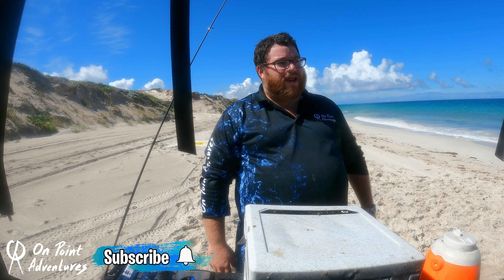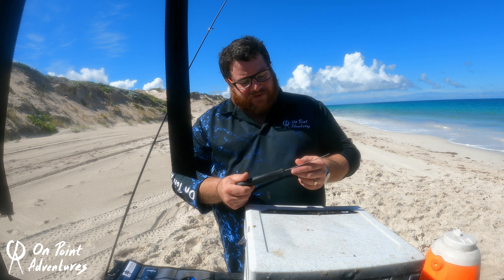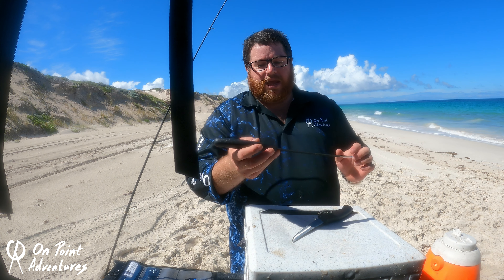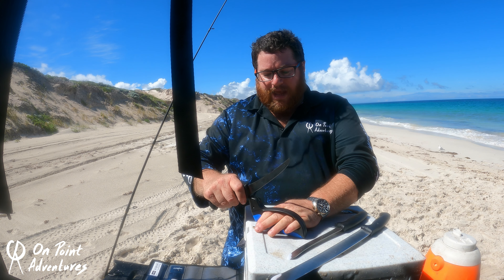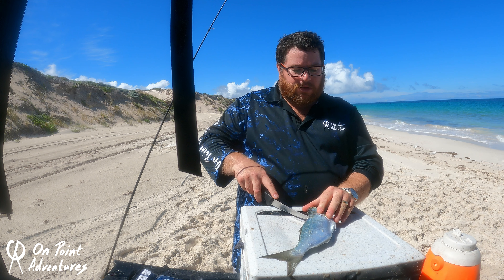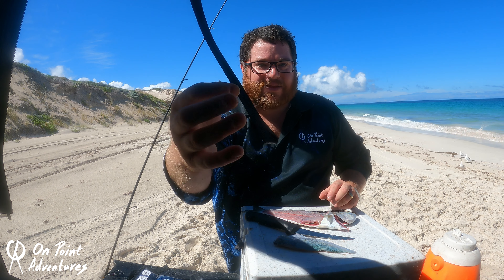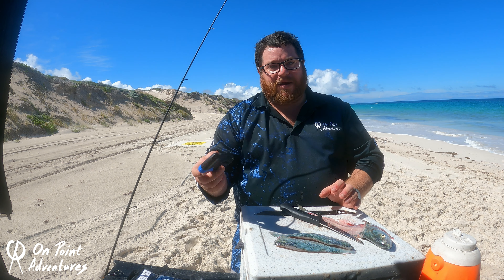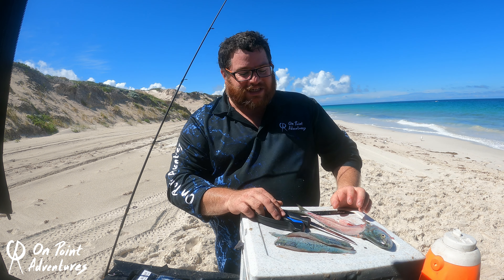Best Fishing Knives 2021 ? | Sicut Knives | Aussie Owned and Designed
G'Day friends from far and wide! In this episode Brendan takes a close look at some knives that he now loves. Being a Butcher by trade knives are something he takes very seriously, takes alot to impress him but these knives did just that!

THE SUPPORT FROM OUR FOLLOWERS NEVER GOES UN NOTICED:

Thank you for all your support legends! We need all the support we can get to make On Point Adventures bigger and better